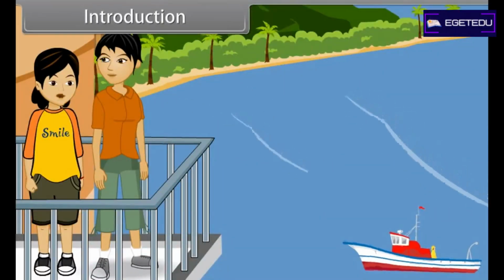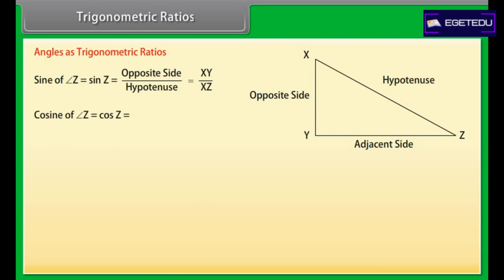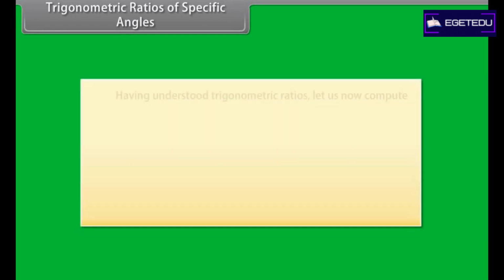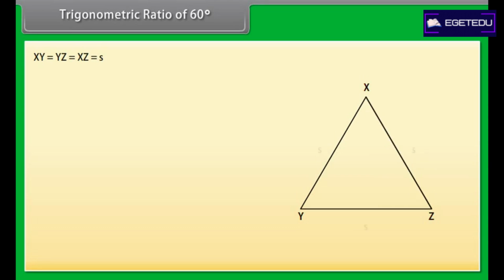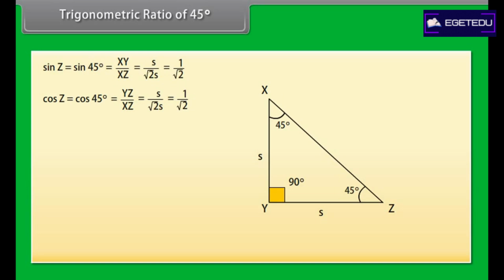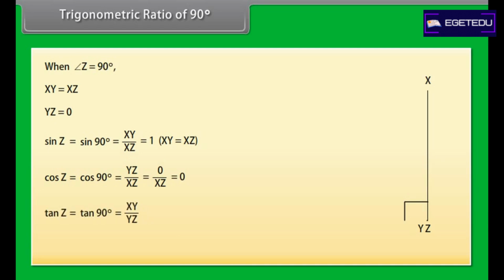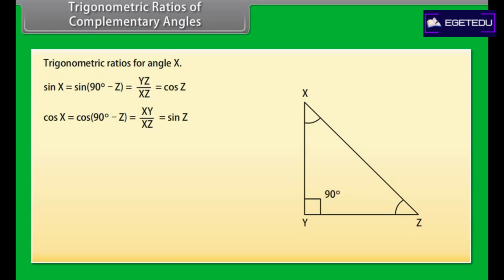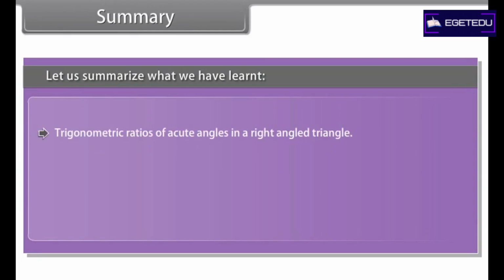11 Trigonometric Ratios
1. Define trigonometric ratios of angles.
2. Calculate trigonometric ratios of specific angles.
3. Compute trigonometric ratios of complementary angles.